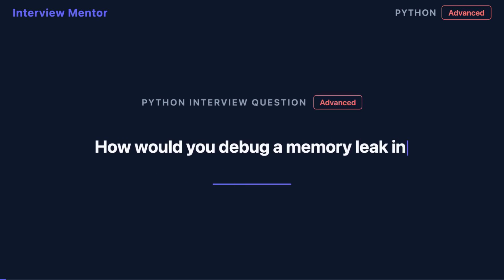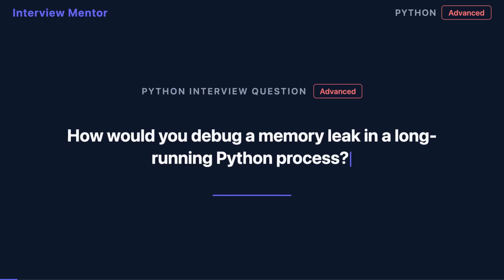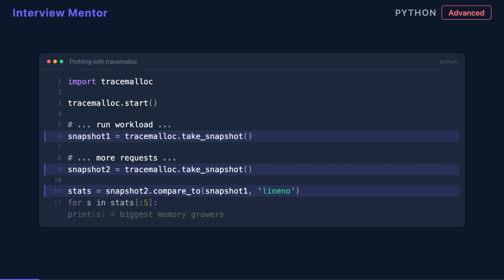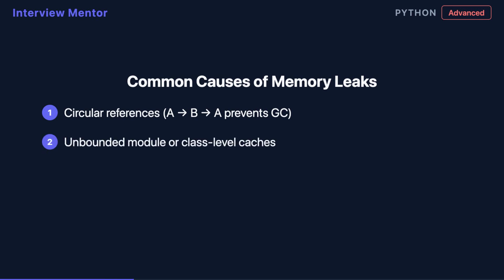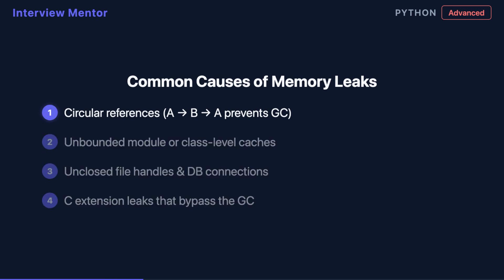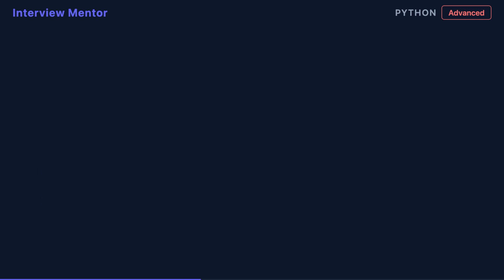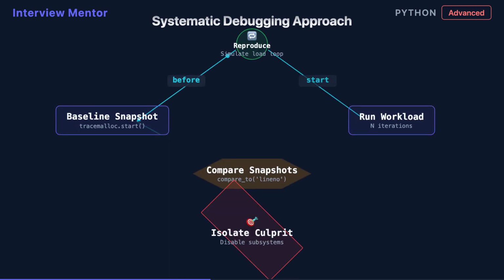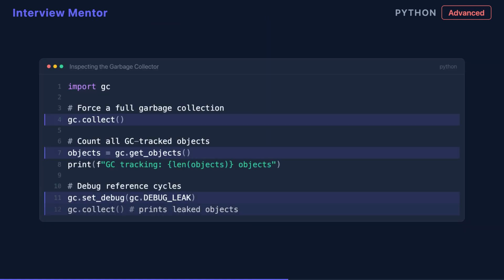Debug Python Memory Leaks Like a Pro (Advanced)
Learn how to systematically debug memory leaks in long-running Python processes. This video covers profiling tools like tracemalloc, py-spy, and objgraph; common leak causes including circular references, unbounded caches, and unclosed resources; and how to use Python's gc module to inspect and resolve reference cycles.